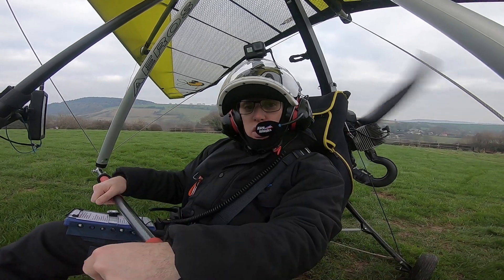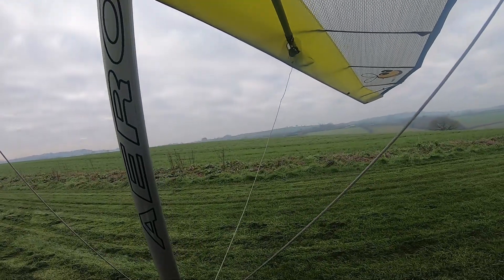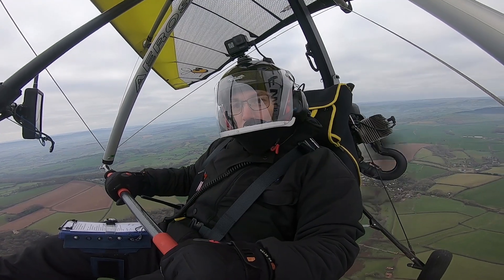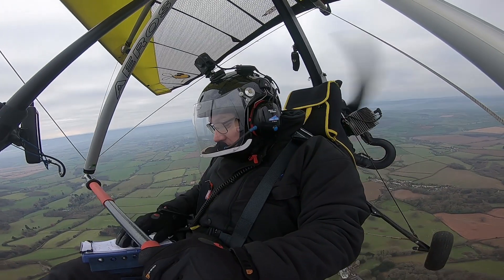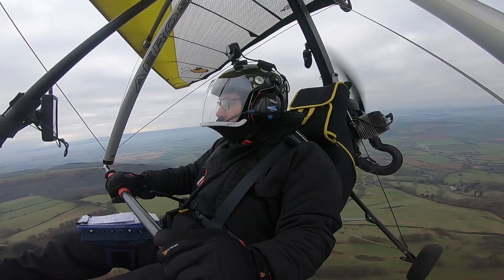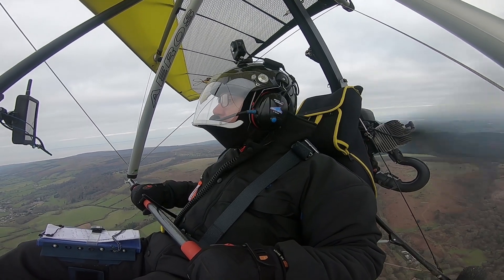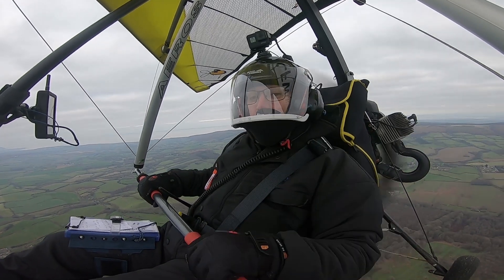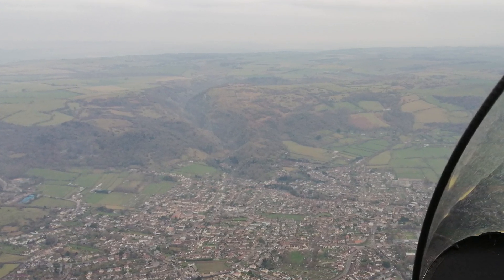Cheddar Gorge -More Questions -I hate being cold, the joy of flexwing flying.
This was a good flight, I was warm and finally managed to view the Cheddar Gorge from the air.  It was a strange wind day with a strong wind gradient but  I enjoyed just taking in the view on route.  My little Peabee is definitely allowing me to view some wonderful areas with very little restriction on visibility.

The Skyecho 2 mount I mentioned can be found here:

So the answers to this week's questions are below:

1.  What is an AGONIC line.
A line drawn on an aeronautical chart along which there is no angular difference between the magnetic and geographic north poles.

2. What are the 3 main cloud type.
Stratus
Cumulus
Cirrus

3. 2 parcels of air of the same volume.  Parcel A is dry,  parcel B is fully saturated.

Answer - Parcel B is the lightest.

The geeky bit and links in with the law below.
The Atomic mass of:
Nitrogen - 14 that bond in pairs  so 28.
Oxygen  - 16 that also bond in pairs so 32
Hydrogen - 1.

When you saturate with moisture, the bonds change,  and you have 2 Hydrogens atoms to one Oxygen molecules. This means that adding the 2 hydrogen atoms removes one Oxygen, so the atomic weight of the air parcel is now lighter by 14.  Oxygen is 16 Hydrogen is 1 (2 of) 16-2 =14.

Saturated air is lighter.

Avogadro's law.
Avogadro's law states that "equal volumes of all gases, at the same temperature and pressure, have the same number of molecules.

SkyEcho 2

Flying Clothing:
FlyKandy Jacket and trousers
OZEE flying suit EXEAT and 30seven gloves
Sealskin mittens

Flylight ADAM
Flylight PeaBee
Paramotor headset
Microlight helmet
Microlight headset.